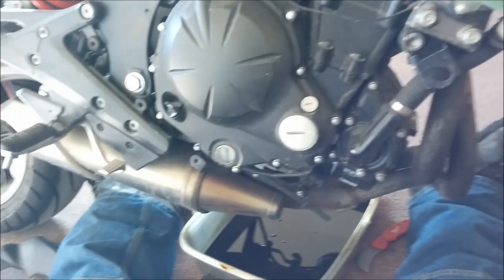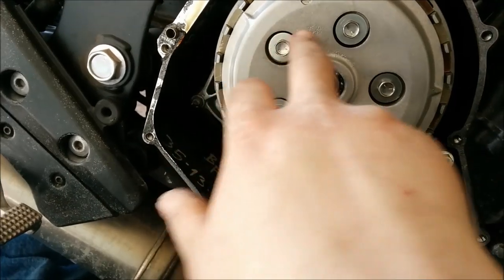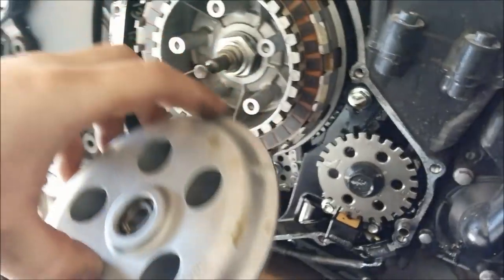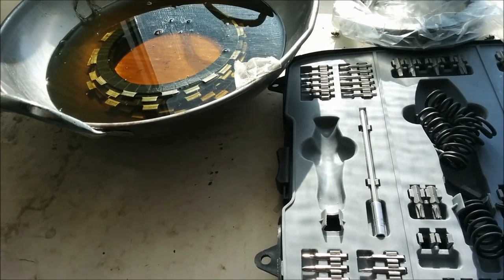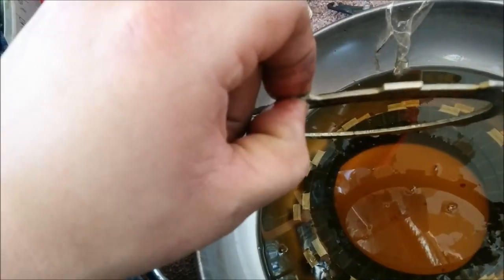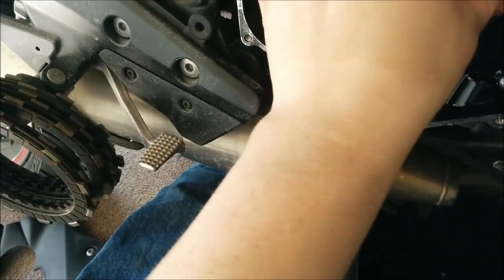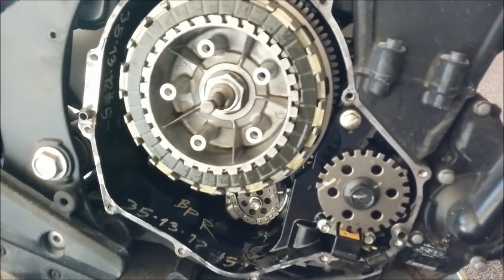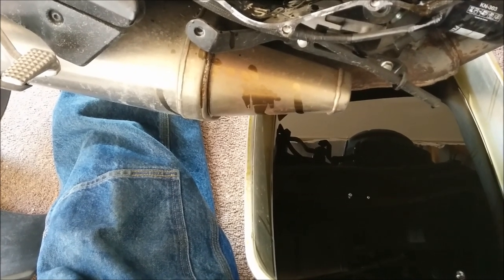2012 ninja 650 clutch Replacement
replacing the clutch on my 2012 Kawasaki Ninja 650.
(also works on : 2013 ninja 650 and 2014 ninja 650)